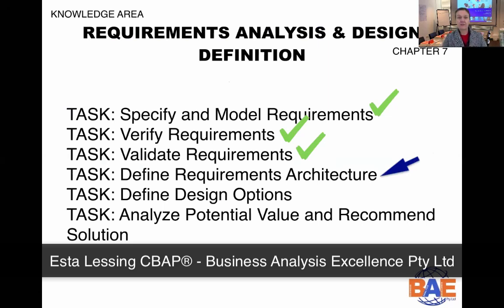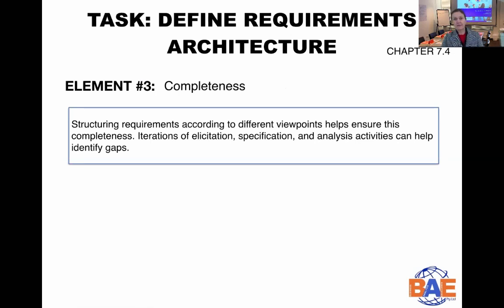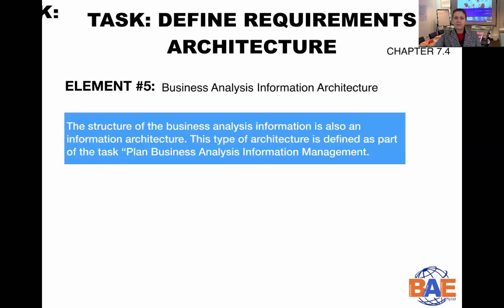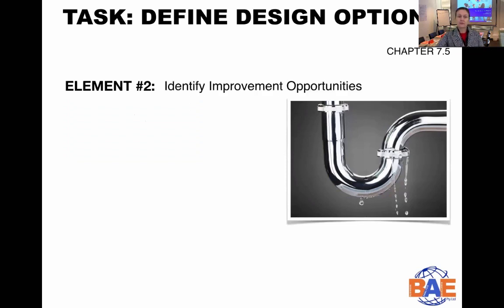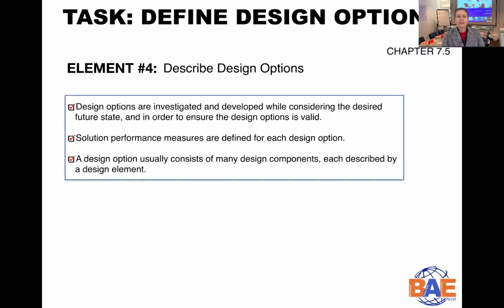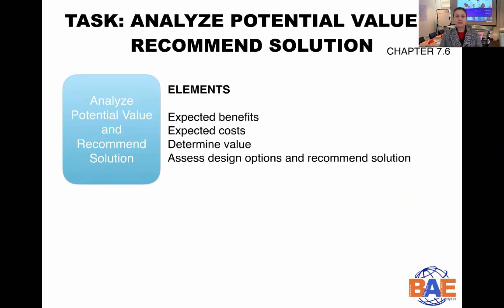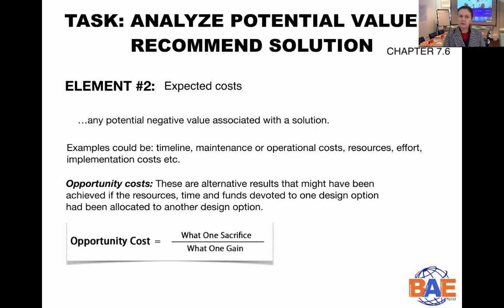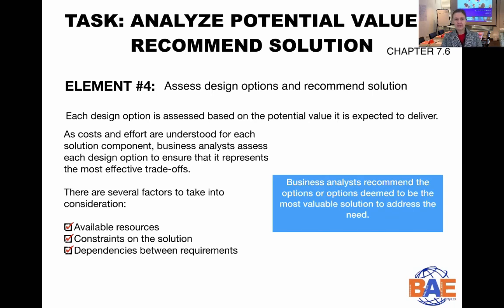How to do Requirements Analysis and Design? Business Analyst Course | BABOK Study - Part 2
Do you want to be a great Business Analyst and be seen as a professional? You are in the right place.
Business analysts and other specialists involved in the requirements analysis and design definition processes are the target audience for the training. Participants will learn more about the essential elements of these exercises and associated methods using the BABOK V 3.0 methodology during the course.

BABOK v3 Study Group Week 5 Part 2 of 2  - This is a training lesson where we cover the BABOK Knowledge Area Requirements Analysis and Design Definition as part of our free study group.
Use this video series to prepare for the ECBA, CCBA, and CBAP exams.

👉 IBA® Endorsed Business Analysis Courses

If you are new to our channel, We're happy you clicked on our video! Hopefully, you found the video informative!